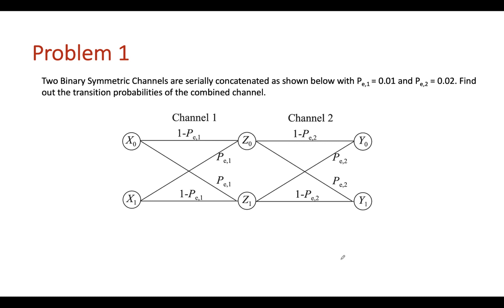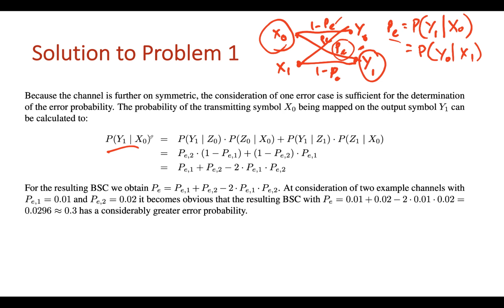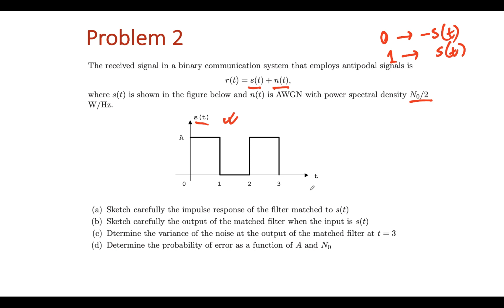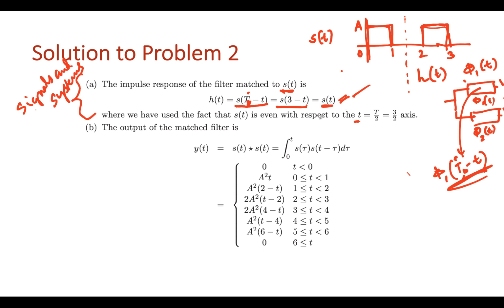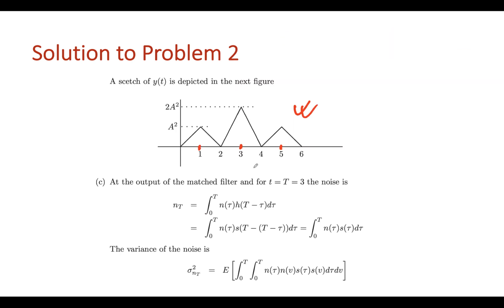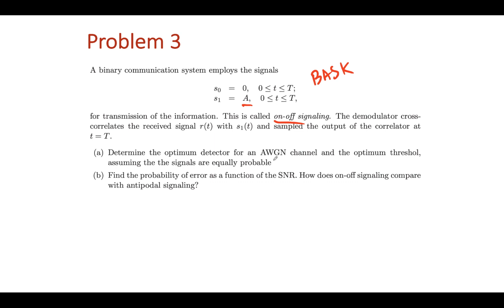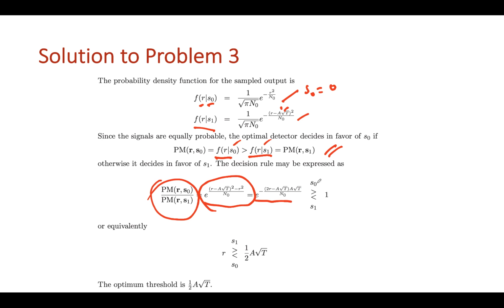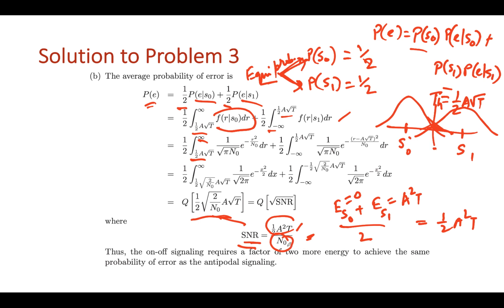digi_com_16